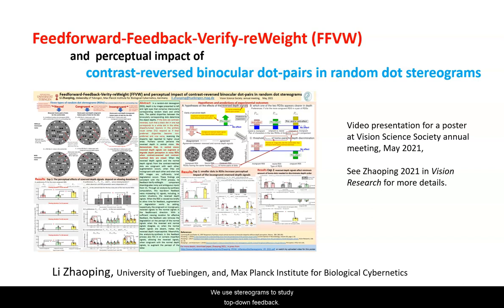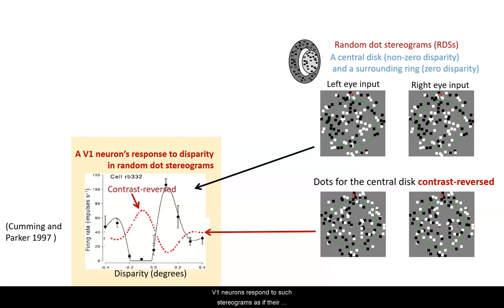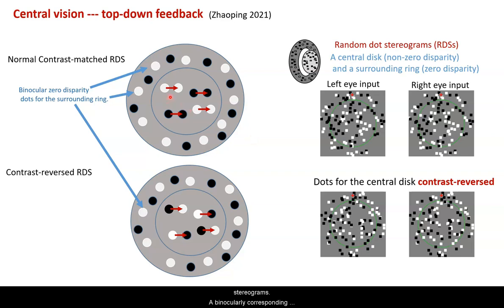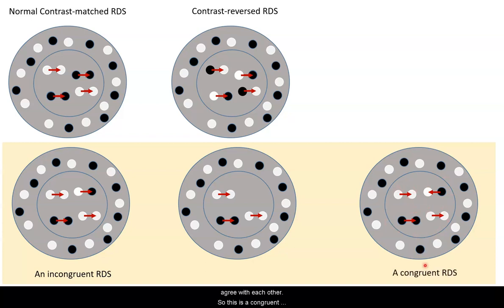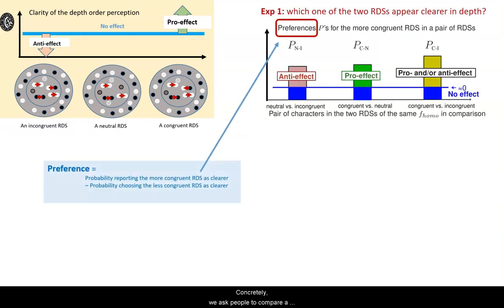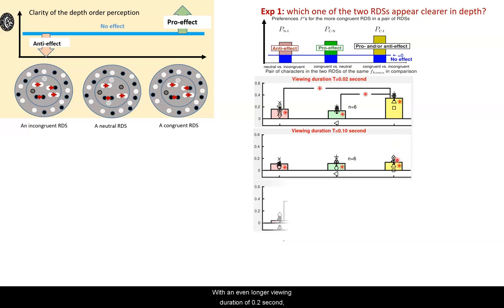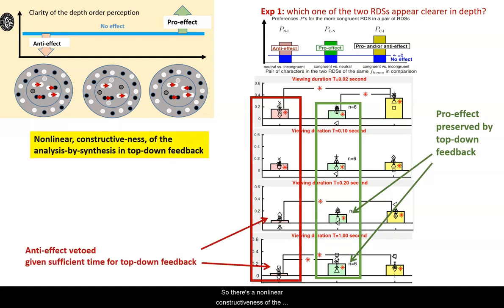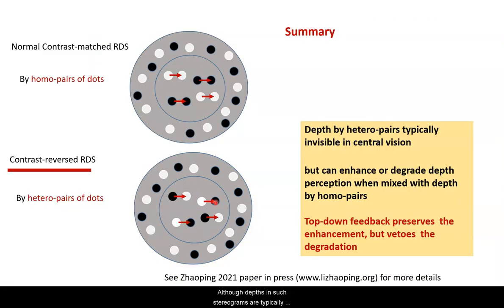Video introduction to Zhaoping 2021's FFVW using contrast-reversed and contrast matched stereograms.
A 6 minute video introduction/summary to Zhaoping (2021)'s paper
"Contrast-reversed binocular dot-pairs in random-dot stereograms for depth perception in central visual field: Probing the dynamics of feedforward-feedback processes in visual inference", published in Vision Research, vol. 186, pages 124-139,